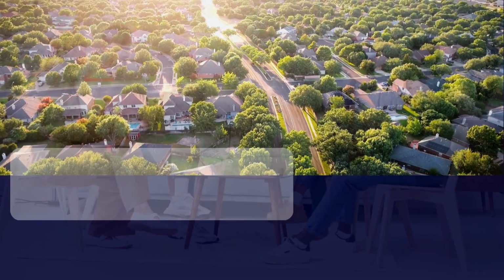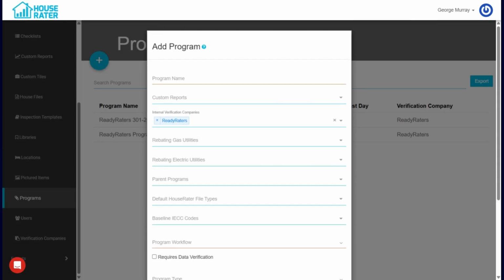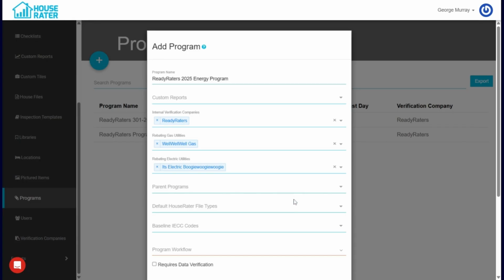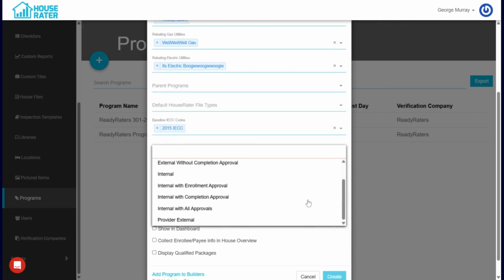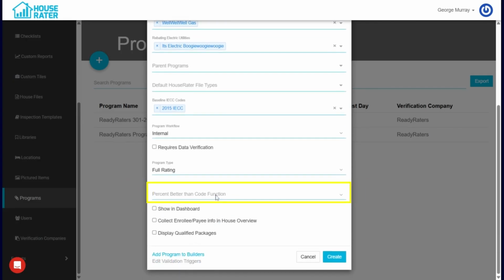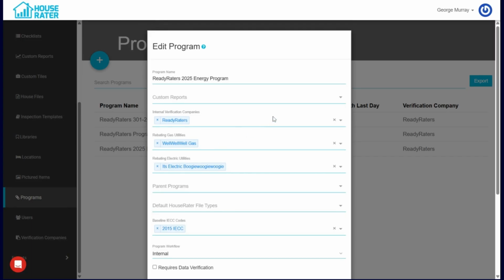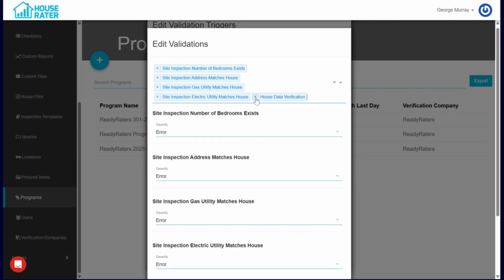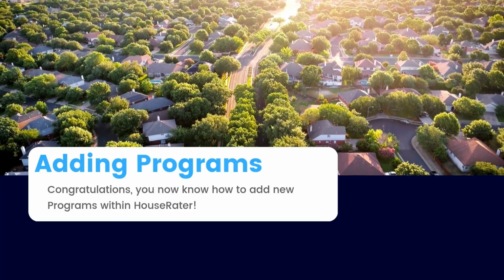HRT STS Adding Programs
How To Add and Edit Programs within HouseRater